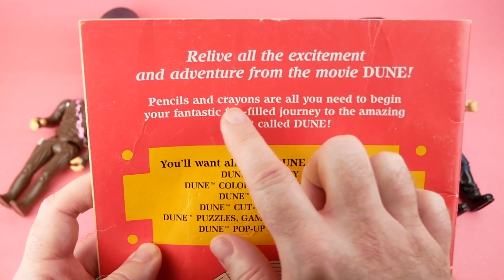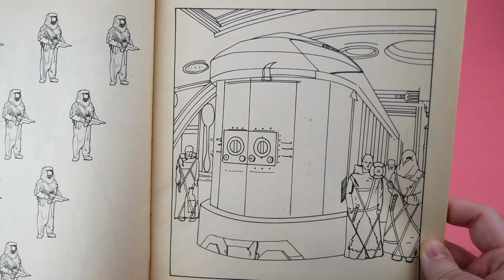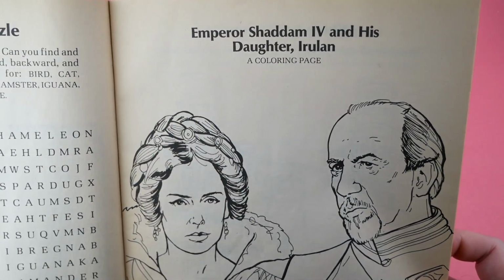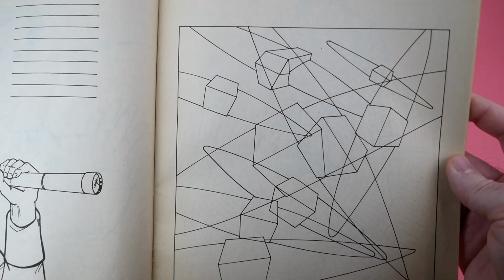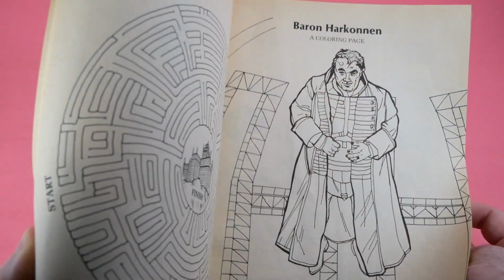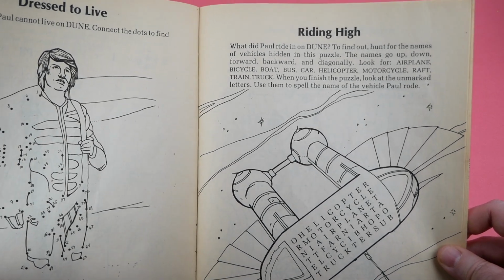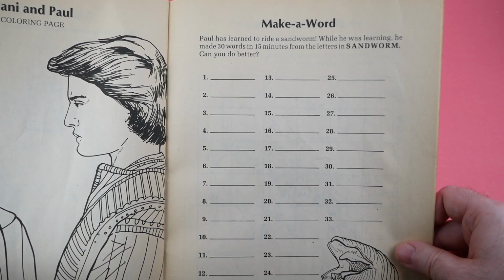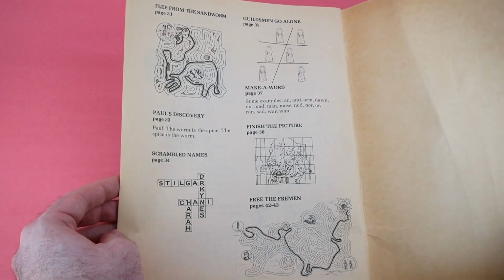Bonus Pickup: DUNE Coloring and Activity Book from 1984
In this video we take a look at a kids' coloring & activity book for the 1984 movie version of Dune.